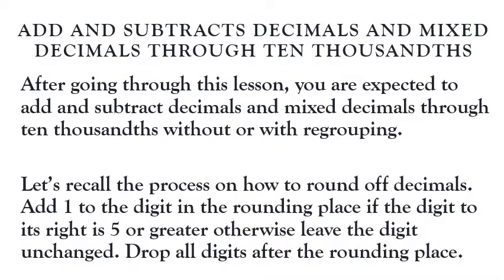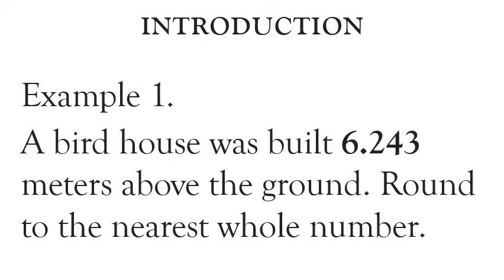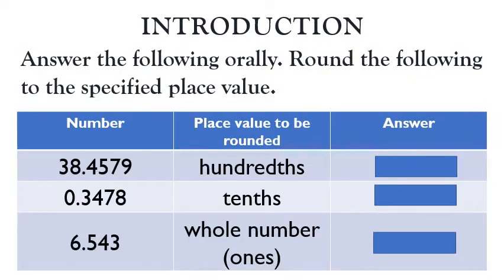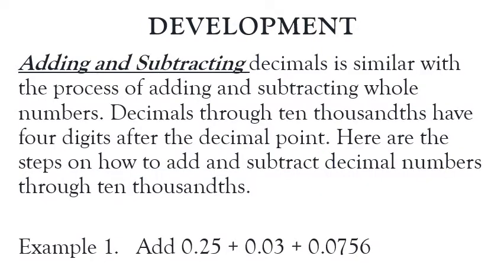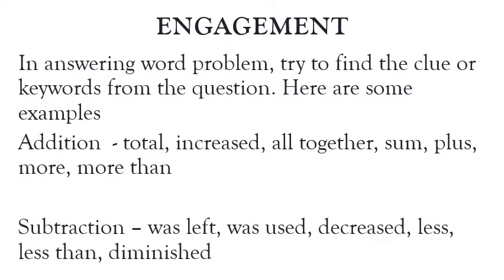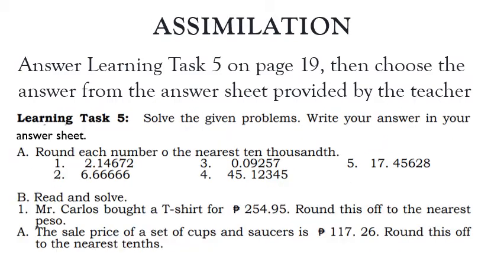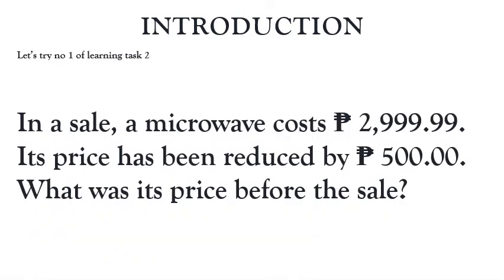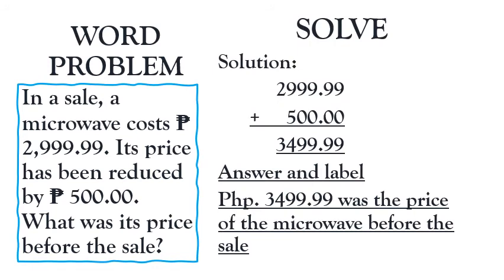Math Grade Six Week 4 addition and subtraction of decimals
Edited by Jerome D. Capalad
Finalized by Jonelyn A. Capalad